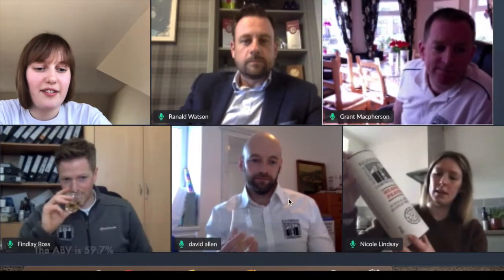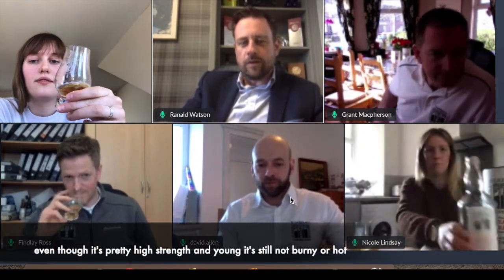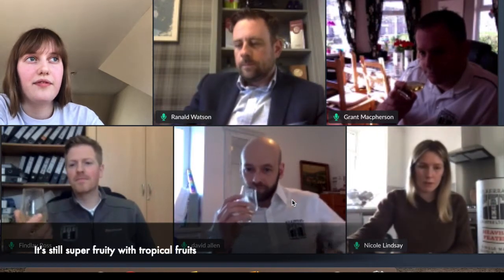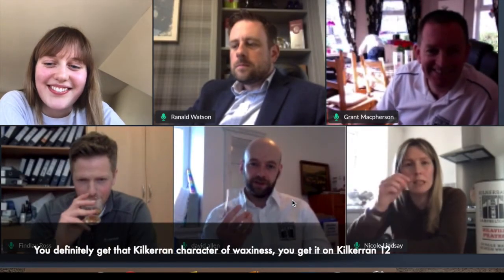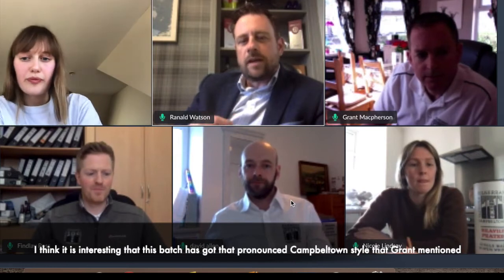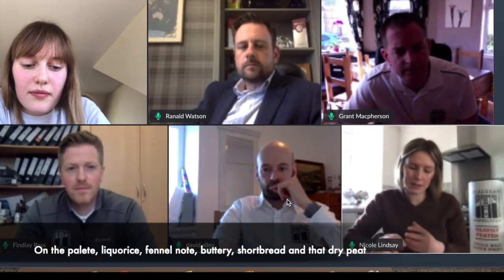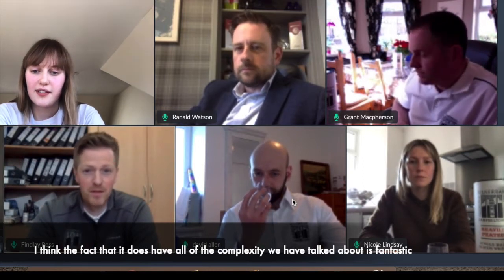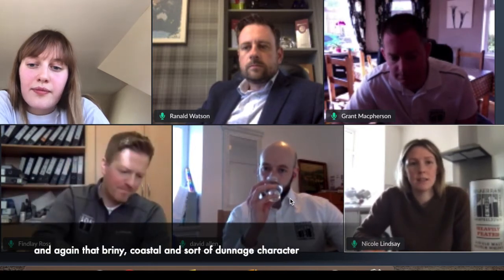The Kilkerran team write tasting notes for Heavily Peated Batch 3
The Sales Team (and Ranald + Findlay) join forces to write the tasting notes for Batch 3 of the Kilkerran Heavily Peated series from Glengyle Distillery.

We also seem to spend half the time complaining about a local supermarket - we don't mean any of it, we promise! This video was filmed during the first week of lockdown when everyone went crazy about toilet paper so that probably explains everything.